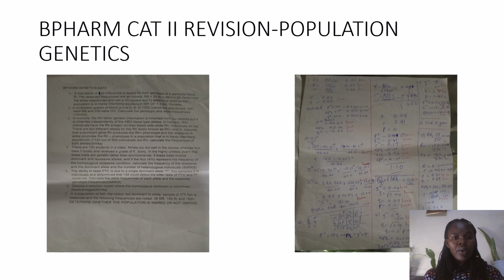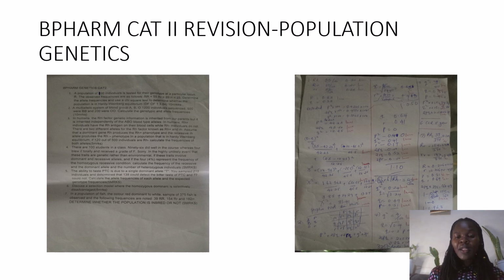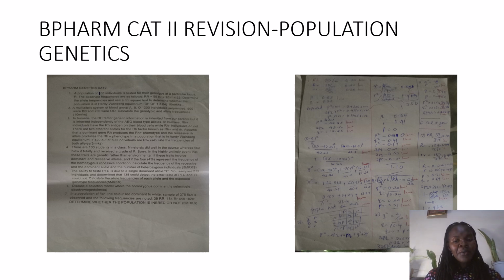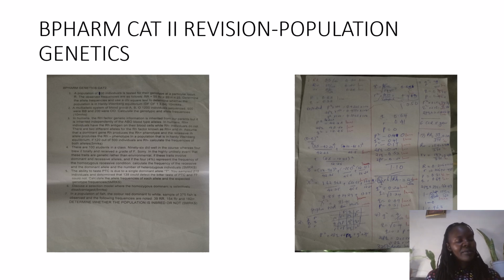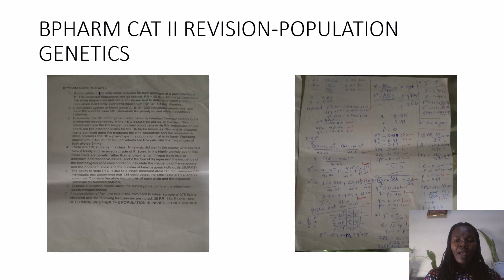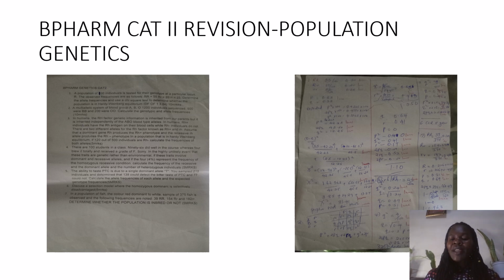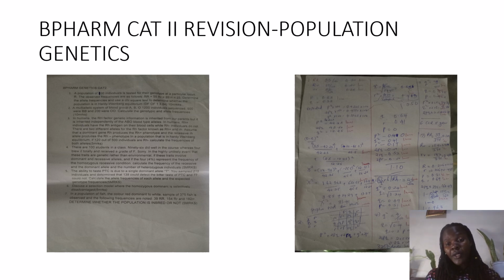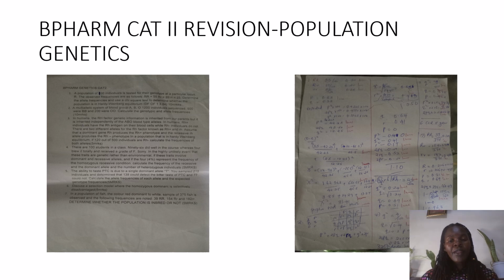BPHARMCAT II REVISION POPULATION GENETICS 2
Revision on Population Genetics calculation examples